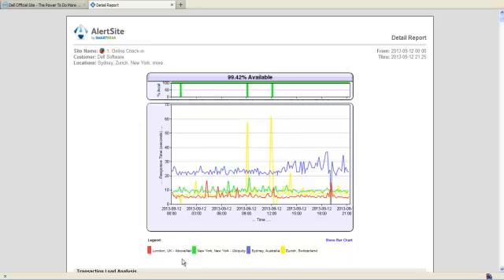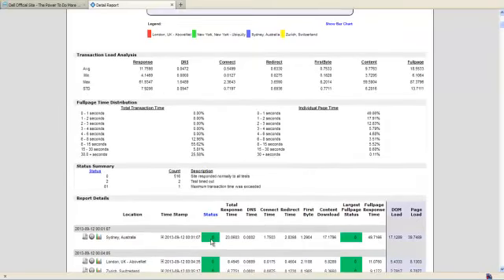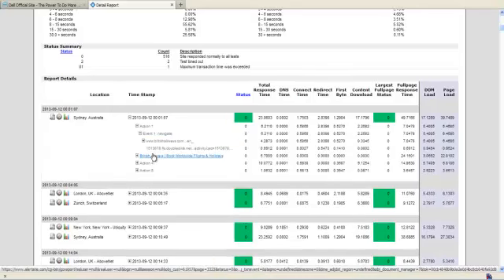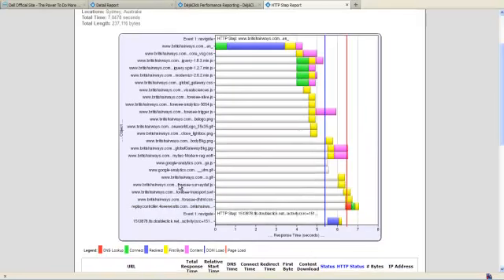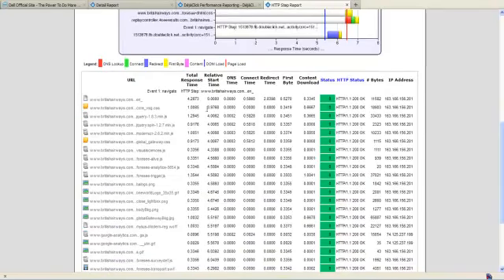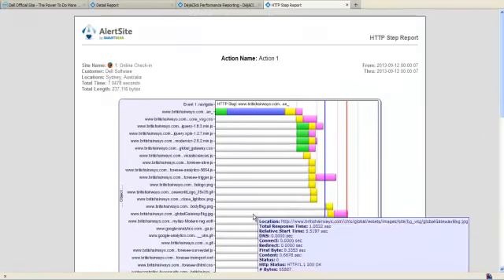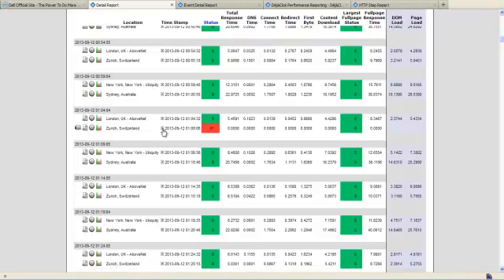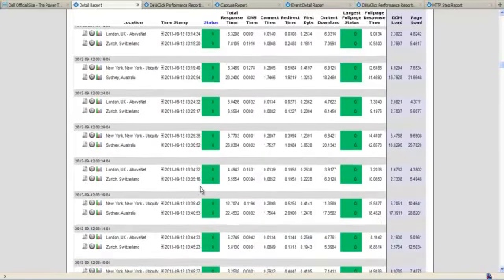Synthetic Performance Report Demonstration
This is a brief demo to show an example of the Foglight synthetic transaction service powered by AlertSIte.